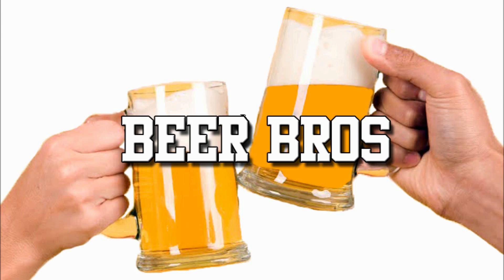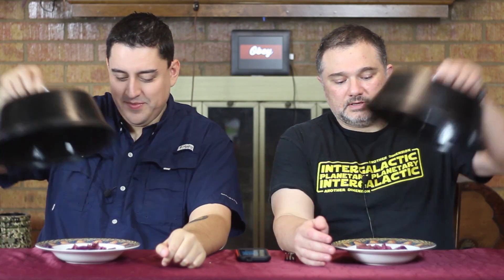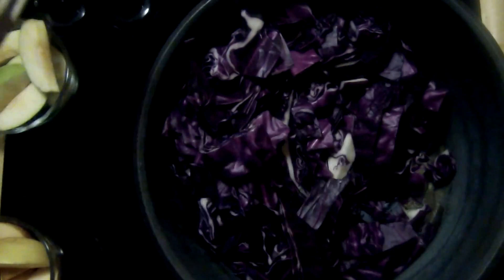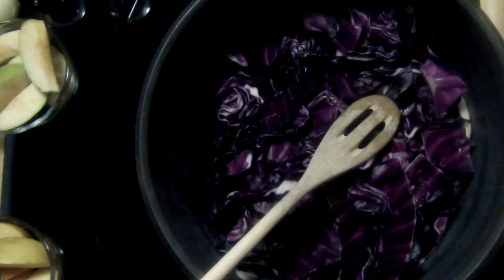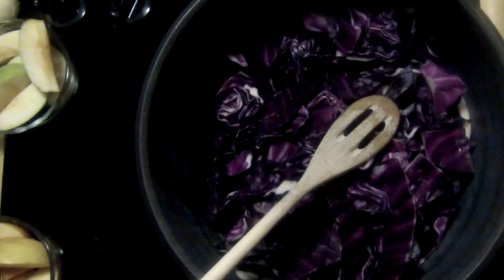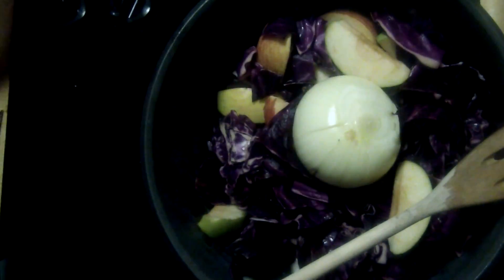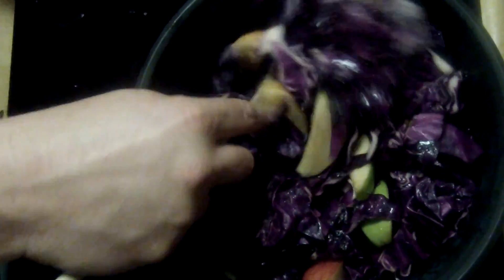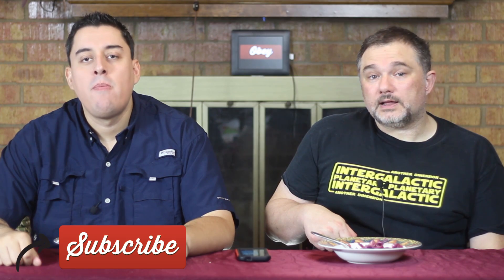Vinegary Duchess de Borgogne Red Cabbage - Beer Bros, Stroganoff, Cabbage, and Cake Part 2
We use Brouwerij Verhaeghe Duchess de Borgogne to prepare a red cabbage side dish for Monday's beef stroganoff.

1 head of red cabbage
4 tablespoons (60ml) olive oil
1 bottle Flanders red ale
1 sliced tart apple
1 sliced sweet apple
1 medium onion
5 cloves
1 cup (236 ml) beef broth
2 tablespoons (30ml) sugar
Additional water as needed

Place a chopped head of red cabbage in 4 tablespoons of olive oil in a large pot.

Add one bottle of a Flanders Red Ale, such as Duchess de Borgogne

Mix in two sliced apples, one of a sour variety, the other sweet.

Place five cloves into a medium onion and push it toward the bottom of the pot,.

Add one cup of beef broth, then two tablespoons of sugar, and mix well.

Add additional water to cover the cabbage.

Cover and simmer for one hour.

Part 3 -